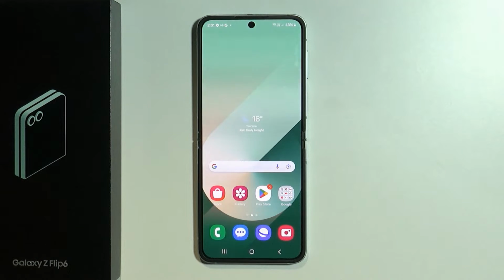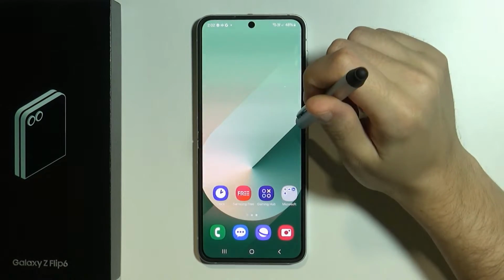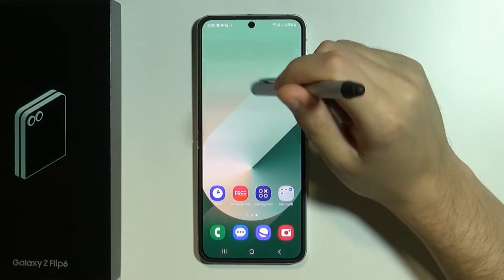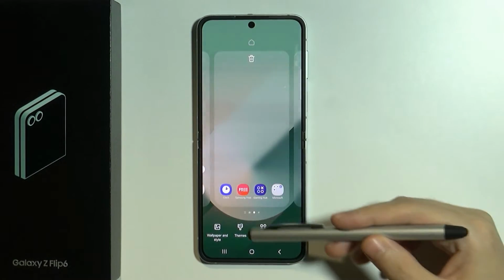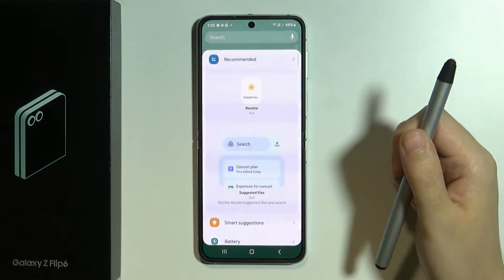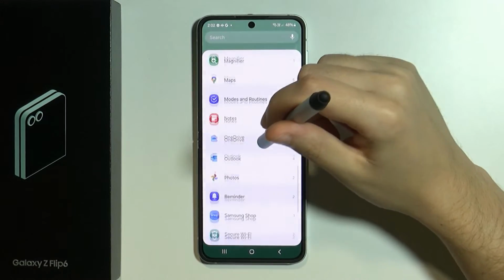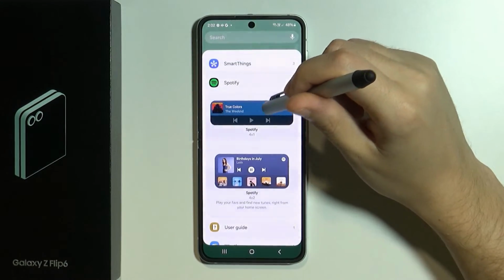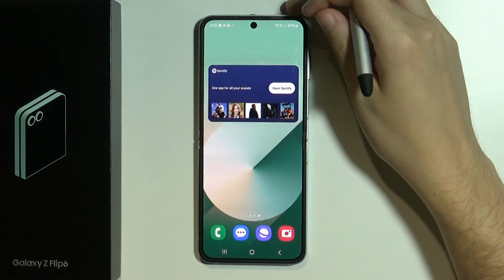Samsung Galaxy Z Flip 6: How to Add Widgets?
In this video, we demonstrate how to add widgets to the Samsung Galaxy Z Flip 6. Learn how to personalize your home screen with useful tools and shortcuts. Follow our simple steps to customize your device and make it more functional and convenient.